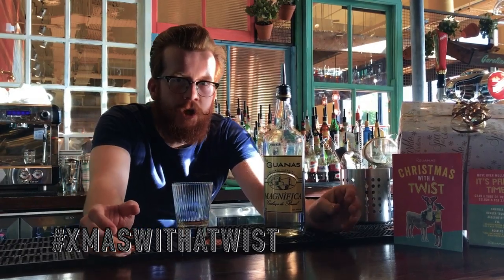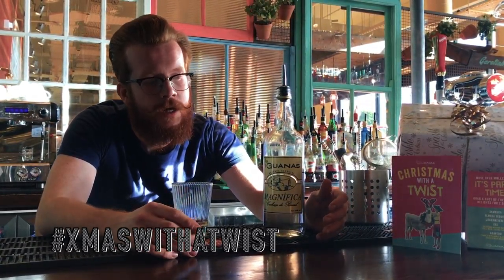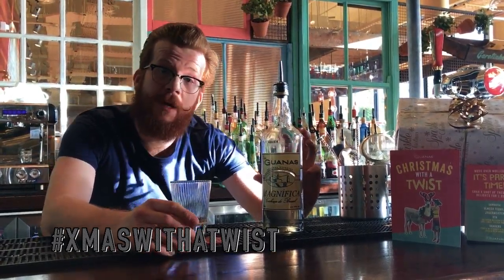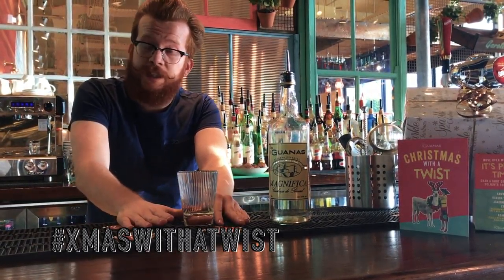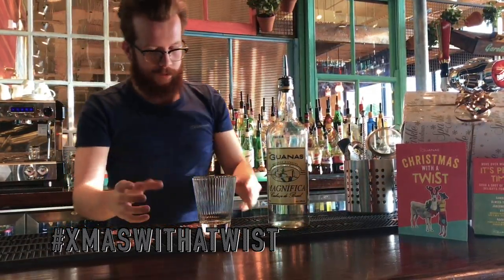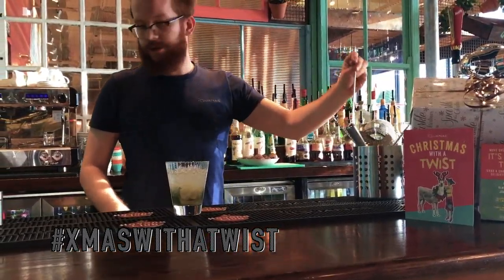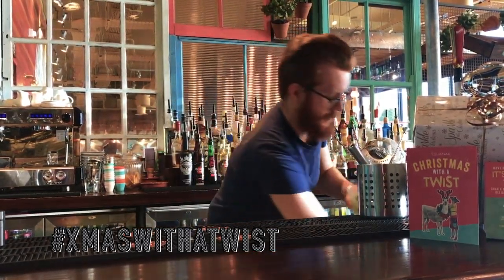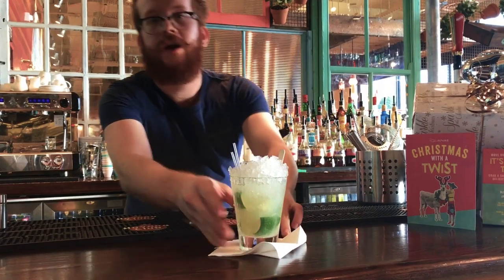Las Iguanas Torquay Cocktail Advent Calender - Day 1 Caiprinha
Master Bartender Jake makes up a Caiprinha in the first of our 2016 Cocktail Advent Calendar